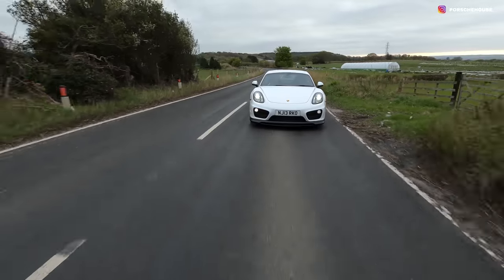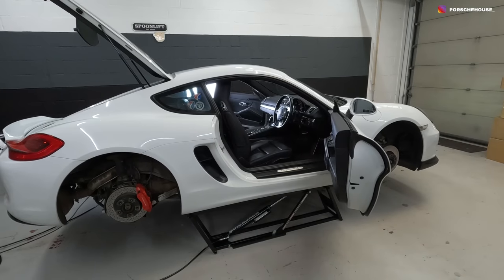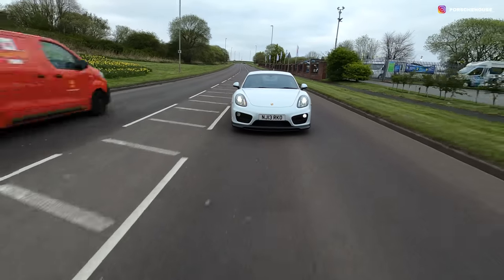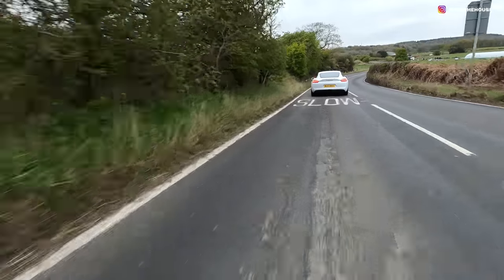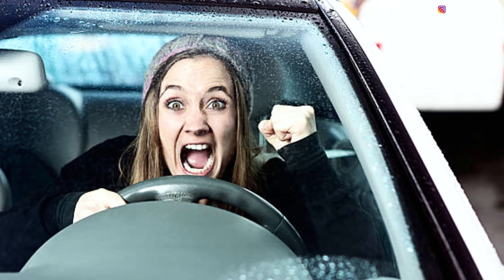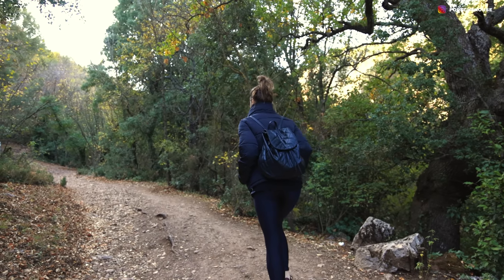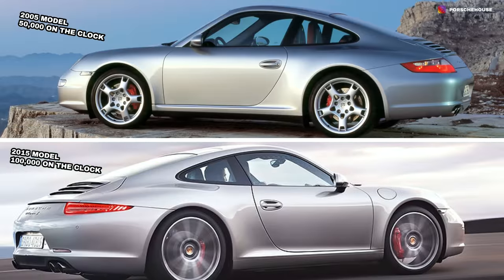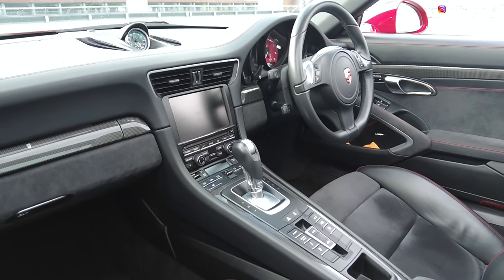Should You Buy A High Mileage Porsche?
Should you buy a high mileage Porsche and does it matter? You need to be aware of certain things before buying a high mileage Porsche. This info can apply to a 911 Cayman Boxster Macan Panamera Cayenne.

Run a health check on any Porsche with the iCarsoft POR v1.0, POR v2.0 & POR v3.0 available